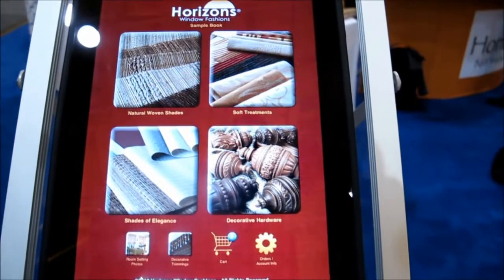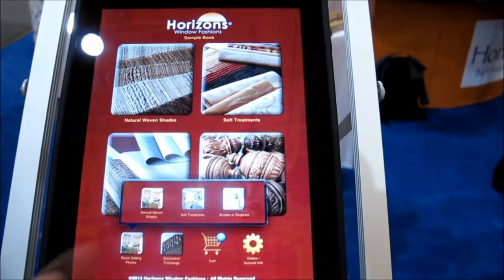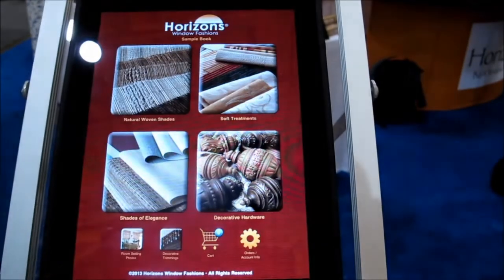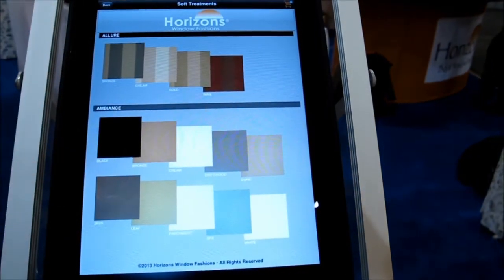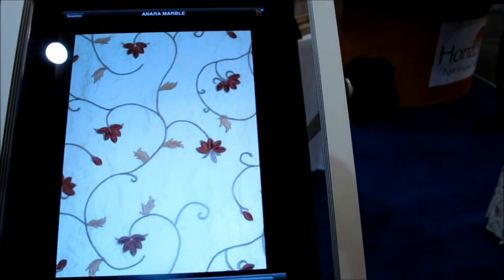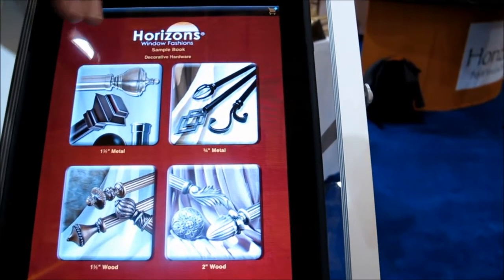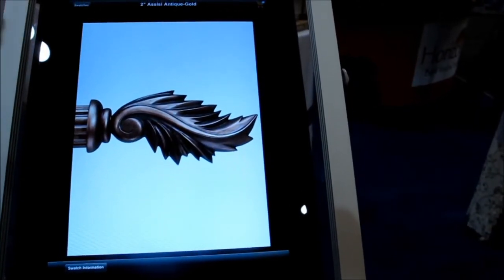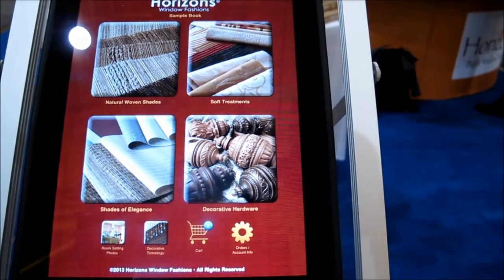Horizons Shades Mobile App for Roman Shades, Roller Shades, and Drapery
This is a quick explanation of the Horizon Shades app that makes it so easy to shop from your couch and have samples sent right to your home.  3 Blind Mice Window Coverings in San Diego is a premium Horizon Shade dealer and once you choose your samples from the app you can come by our San Diego showroom and check out all the different shades we have on display.  If you would rather us come to your home, we do that too, all for FREE!

To view more motorized blinds, drapes & shades, check out our photo gallery

Oh yeah, we can help you anywhere in the US and if you want to fly us out, we will travel anywhere!